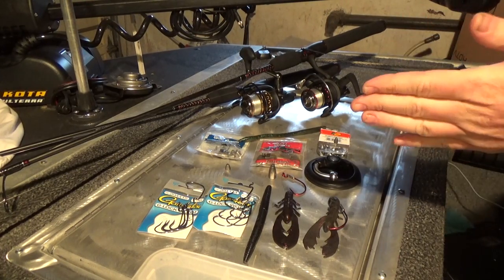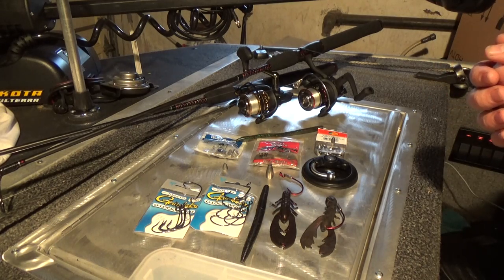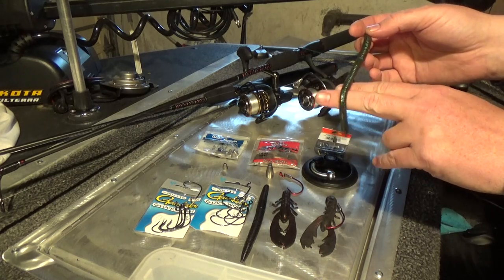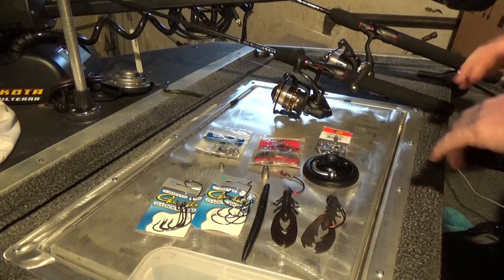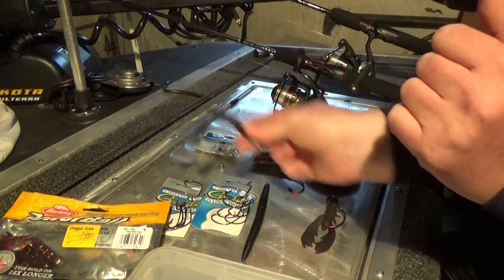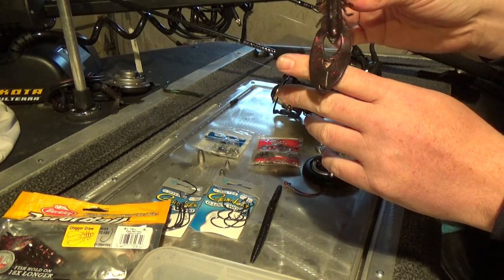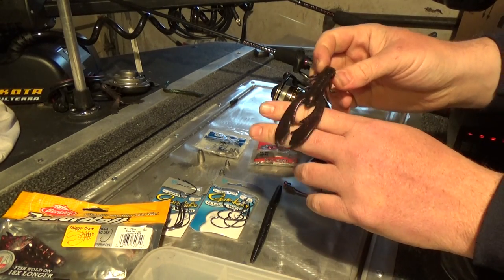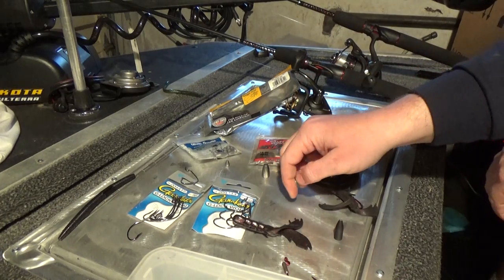Catch bigger Largemouth Bass using less weight.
Use less weight and setup your reels for catching bigger bass. In this video I go over properly setting up your reel and how to use less weight with your favorite soft plastics to catch that big bucket mouth you are after.